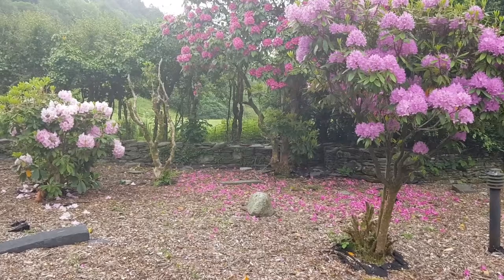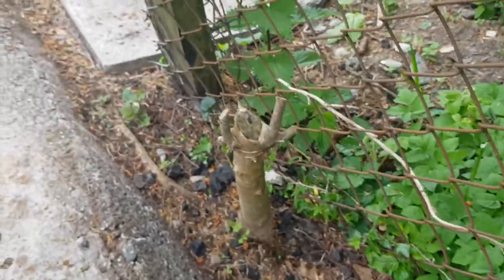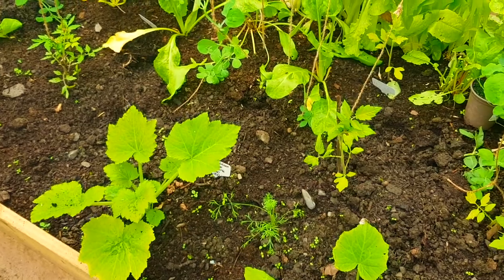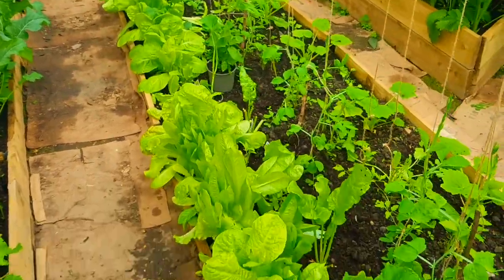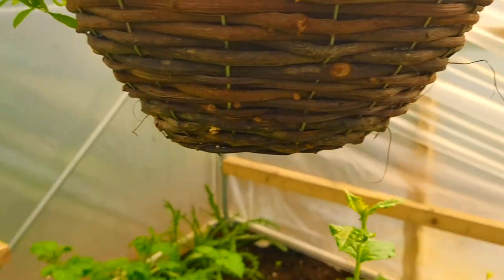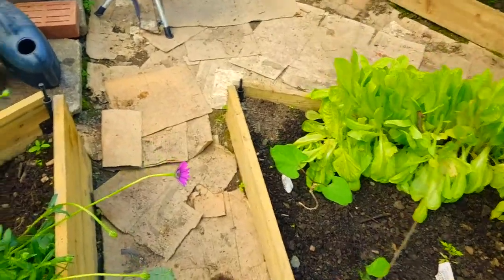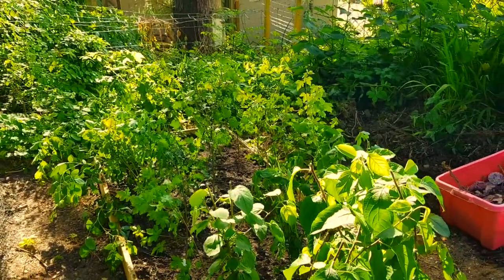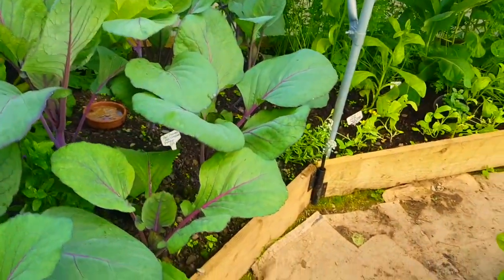See how stunning the Rhododendrons are in our garden.What am I getting up to today?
Hello everyone,
in this video, I would love you to see the Rhododendrons in our garden before the blooms disappear they are so beautiful also how things are growing in the polytunnel & the transplant of the shrubs into the garden.